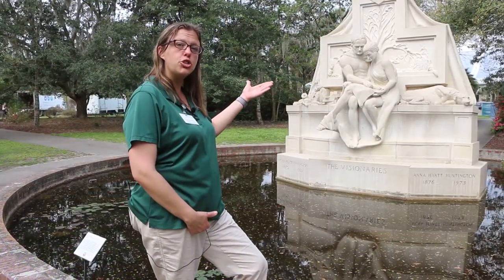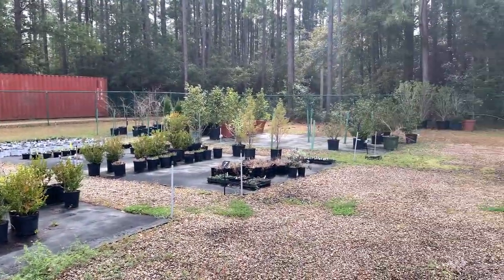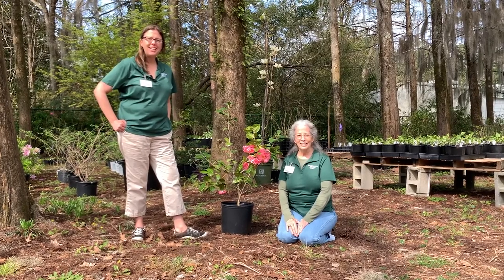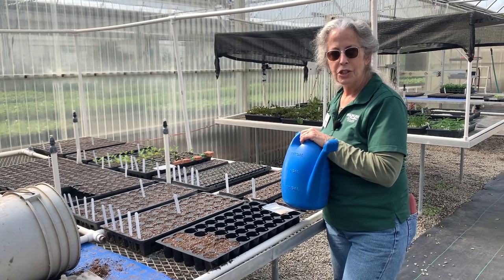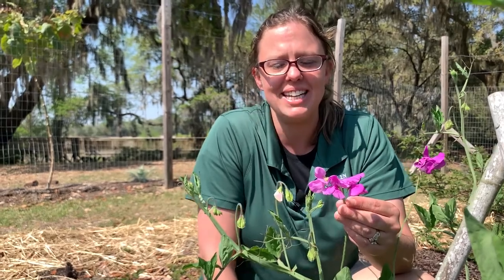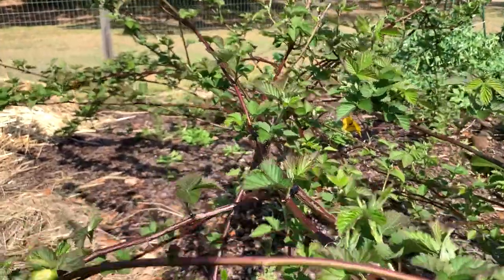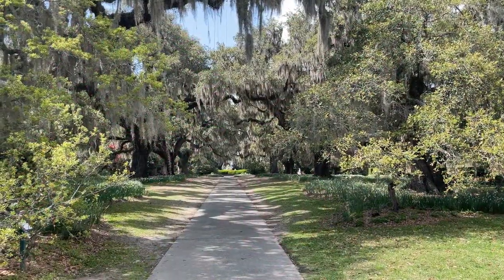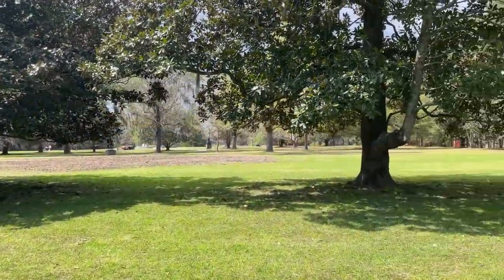Seeds, Sprouts, and Surprises - Brookgreen Gardens Virtual Classroom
Join Stephanie and Viki from our Creative Education Department as they teach you about plants and seeds, while exploring Brookgreen Gardens! This program is targeted for 1st grade students and meets South Carolina State Educational standards, but can be fun for learners of all ages!

This video was made possible by a generous grant from International Paper.